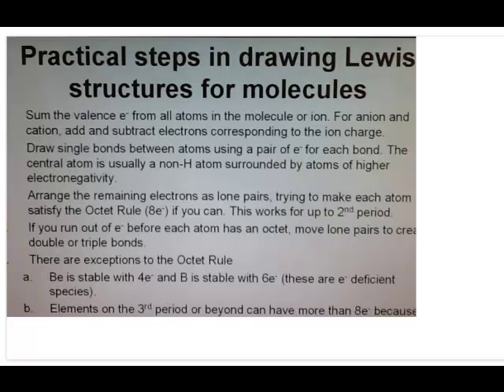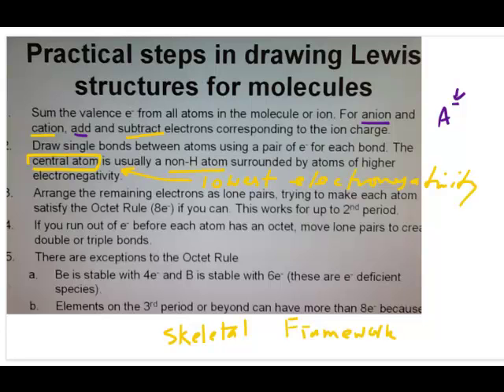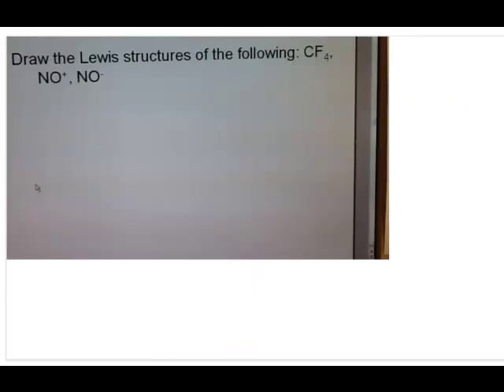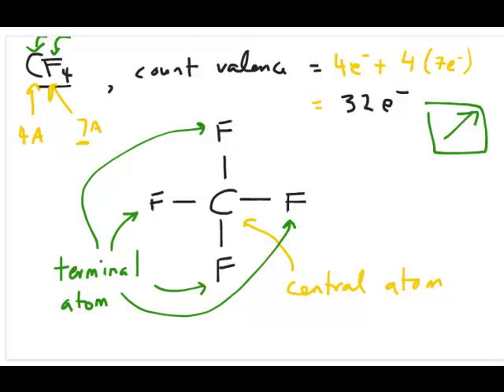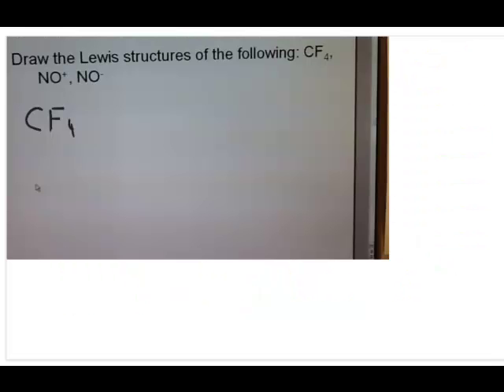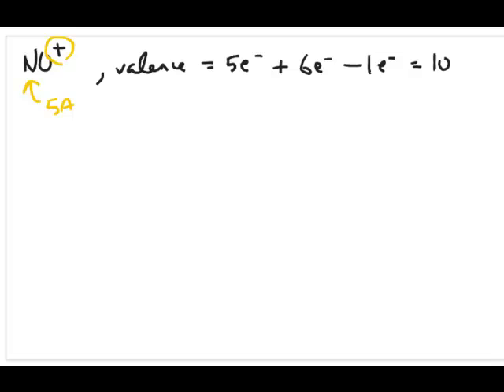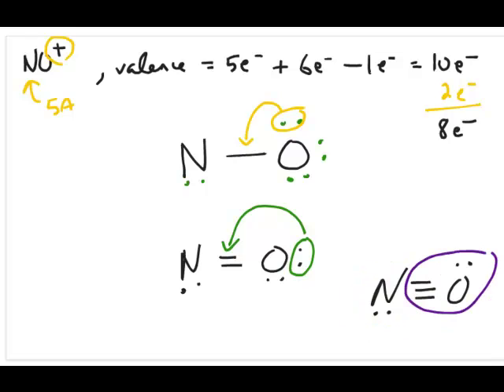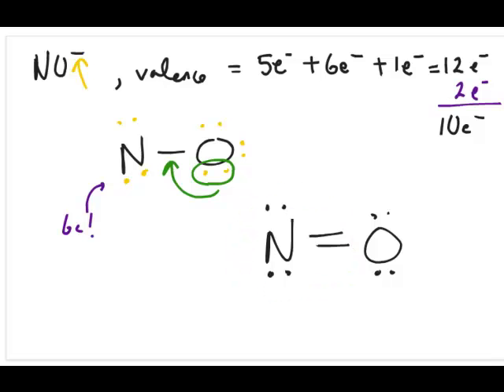How to draw Lewis Structures that satisfy the Octet Rule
Drawing Simple Lewis structures that for atoms that satisfy the octet rule